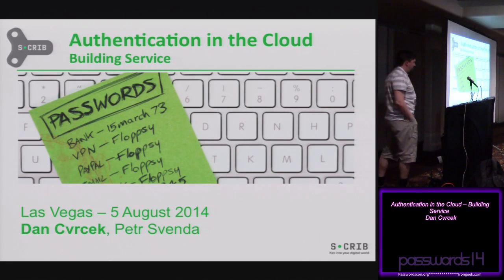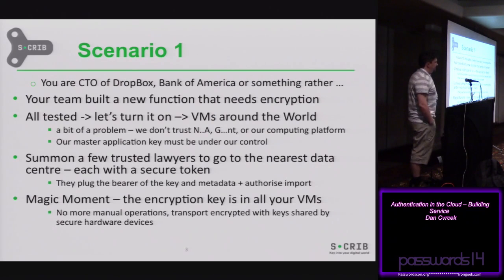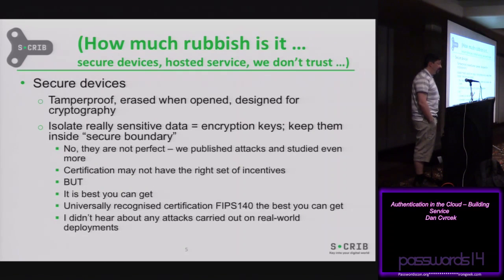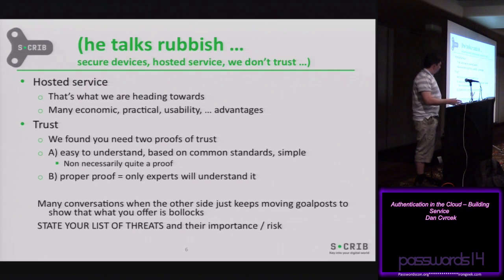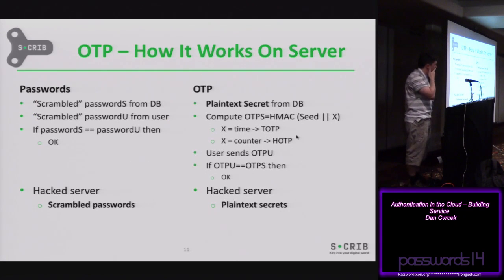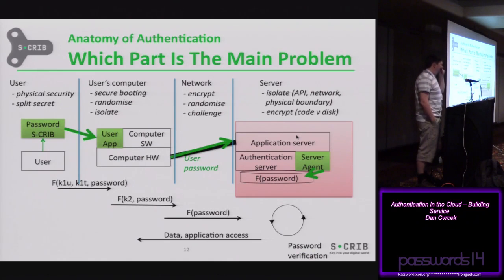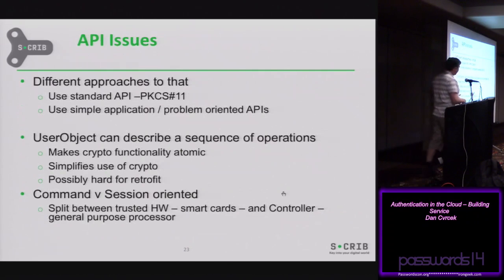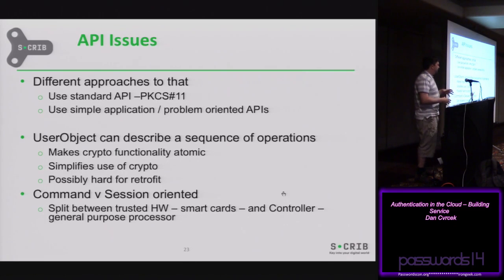authentication in the cloud building service dan cvrcek